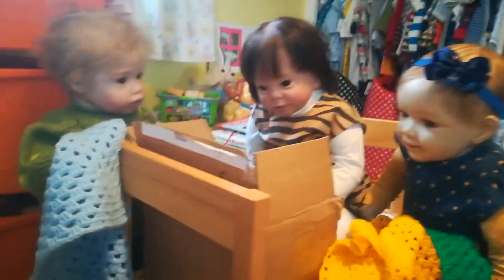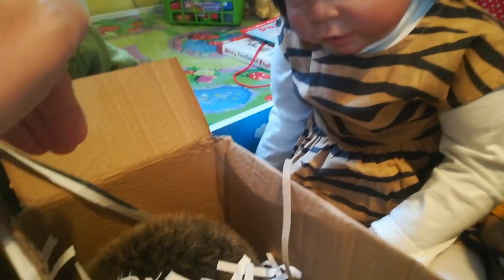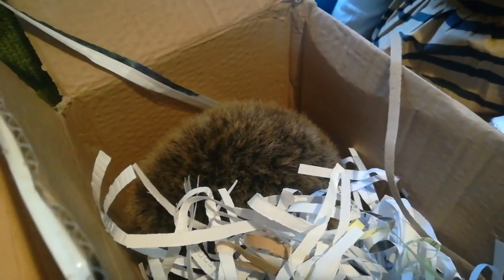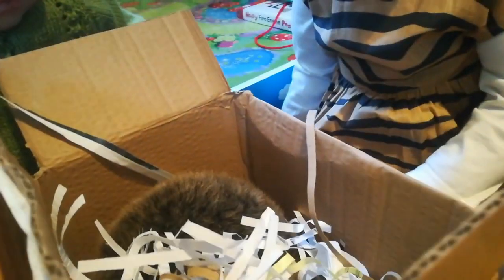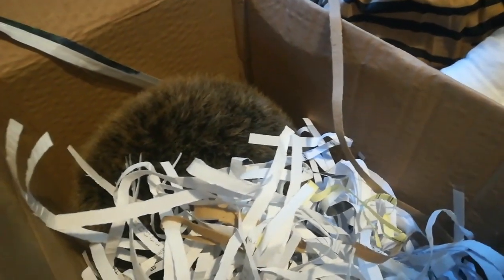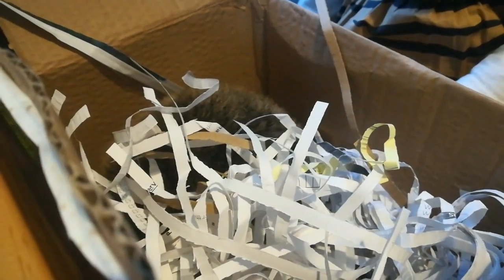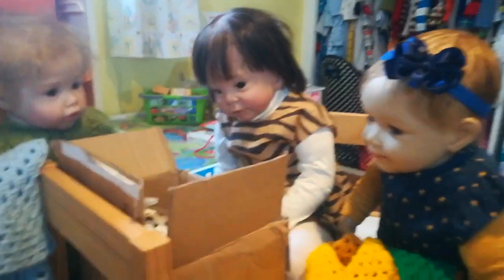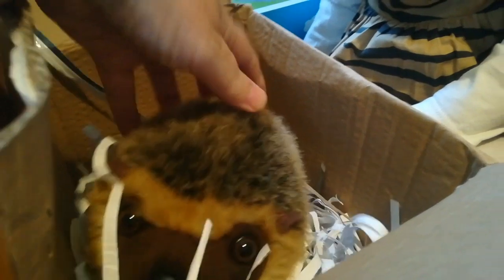Reborn Community Theme Of The Week H...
My reborns have a lesson in Hedgehogs. This is a homeschool role play lesson. All the rescue information is factual and I give help links at the end of the video.

This video is to join in with the reborn communities Theme of the Week series, organised by Nicole from the YouTube Channel MY REALITY WITH NICOLE.
Enjoy x